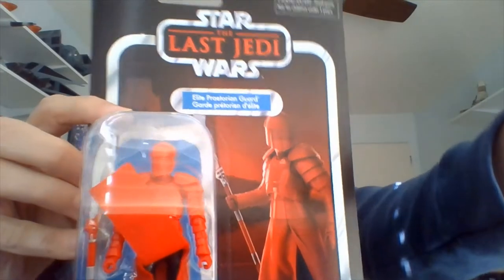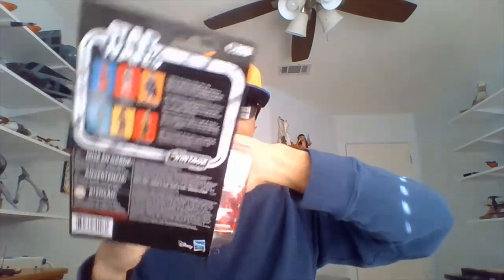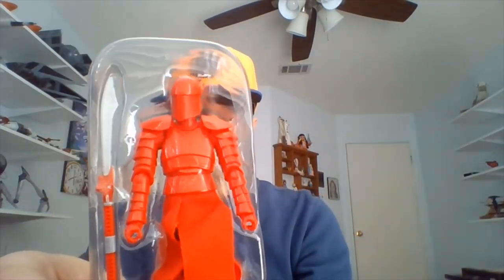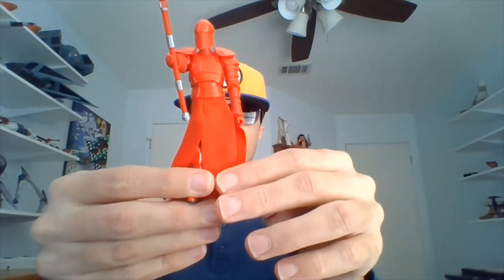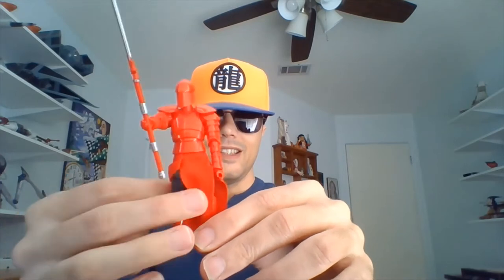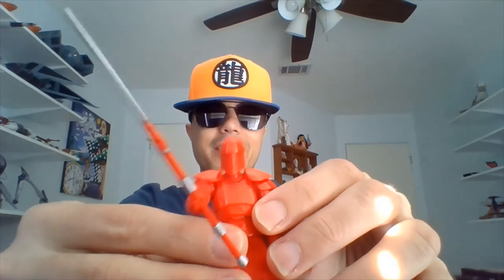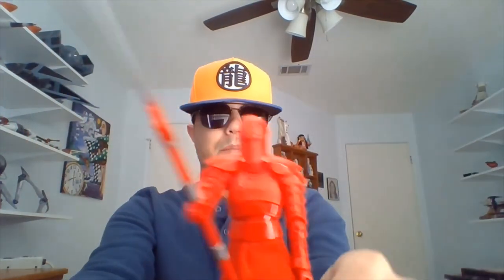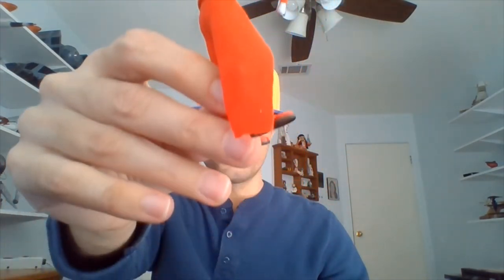Guy Born Blind Unboxes Hasbro Star Wars Vintage Collection Elite Praetorian Guard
Check out the Star Wars playlist at the beginning of the description for more. Unboxing one of Snoke's Elite Praetorian Guard from The Last Jedi. I believe I have the same version that was included with Snoke and his destroyer, so thinking the weapon is an electro-bisento, but uncertain since not much is out there in terms of tactile description.